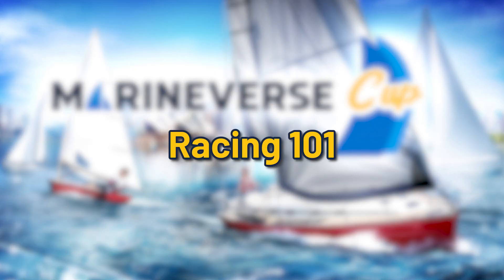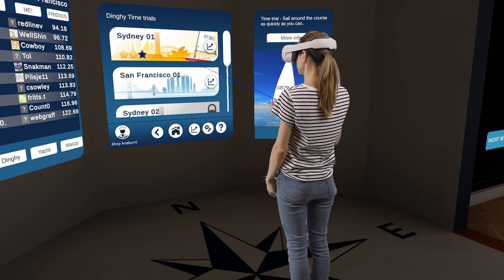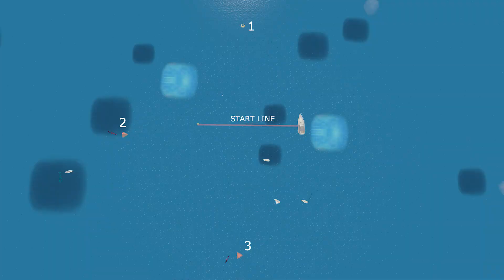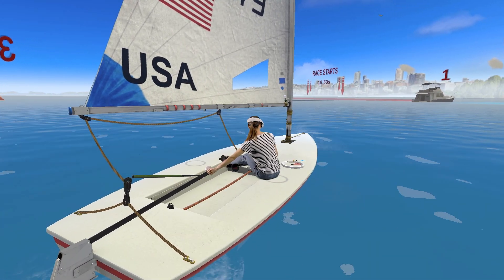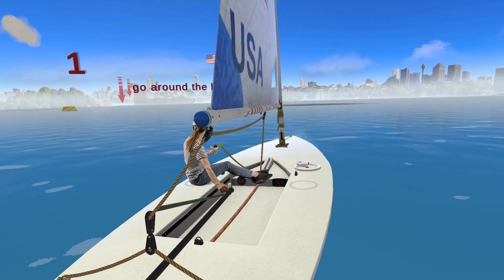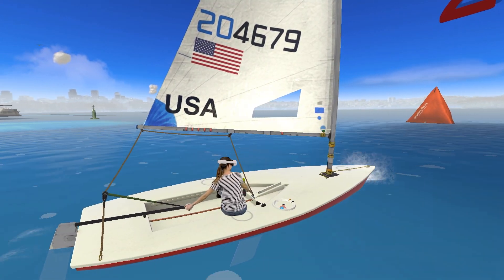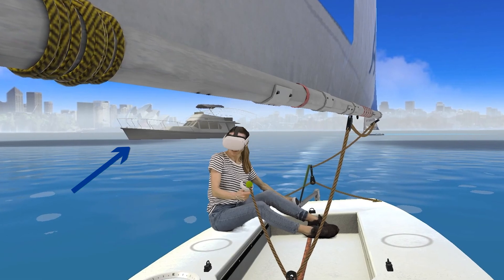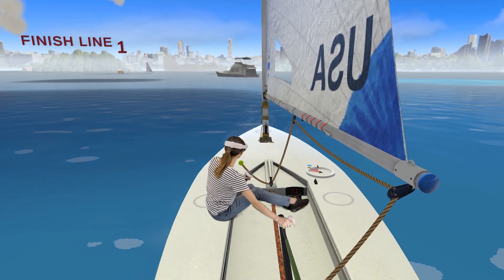Sailboat Racing 101 ( MarineVerse Cup )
Racing is a great way to test your sailing skills. Put everything you have learnt so far together, and test your skills against other sailors.

In this short video, we will learn how to complete a simple race course. Your first step towards winning a race!

In MarineVerse Cup - you can complete this and other sailing lessons in virtual reality.